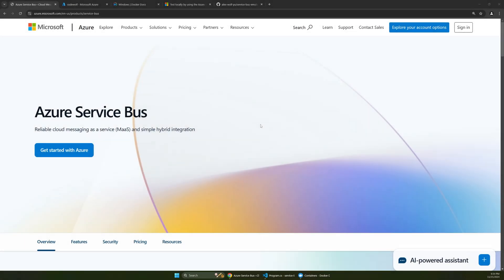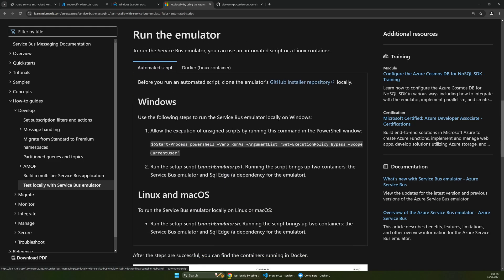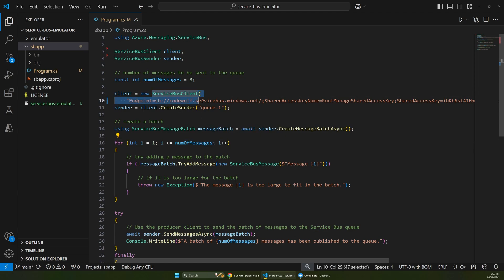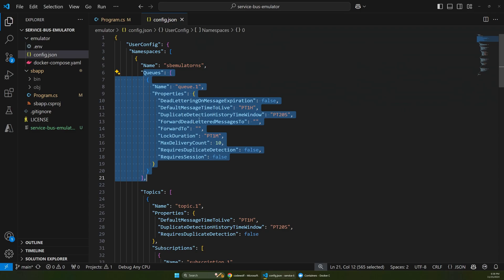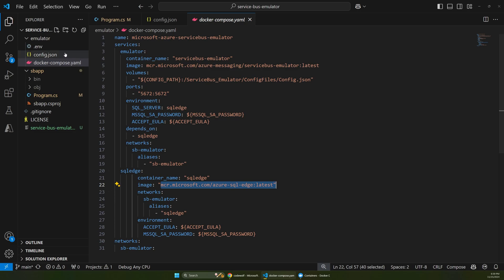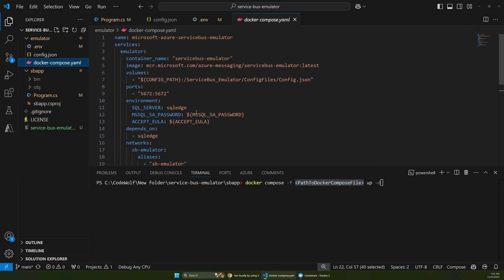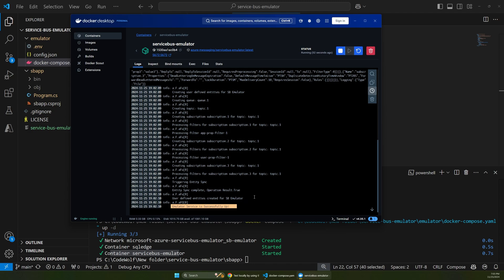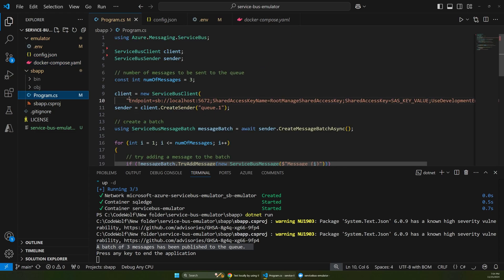Azure Service Bus Emulator local setup in 8 minutes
The Azure Service Bus Emulator is finally here! In this video, you'll learn how to quickly set up the emulator on your local computer in only 8 minutes. The emulator runs as a container, so we'll explore some fundamental configuration and workflow steps.

My other AI and coding views